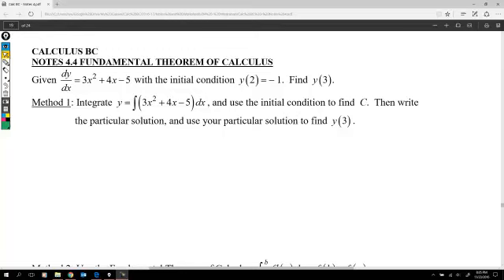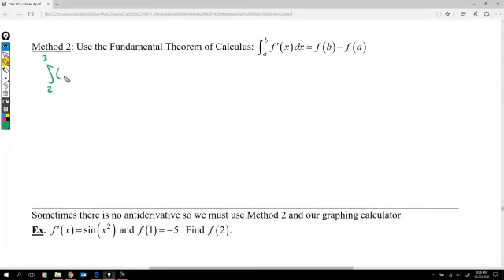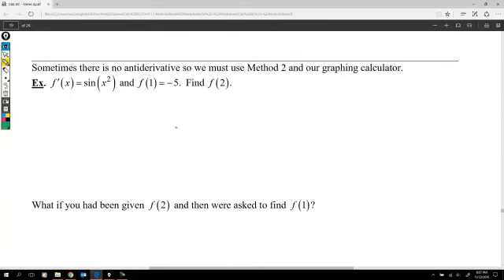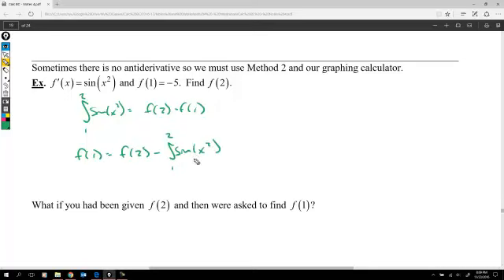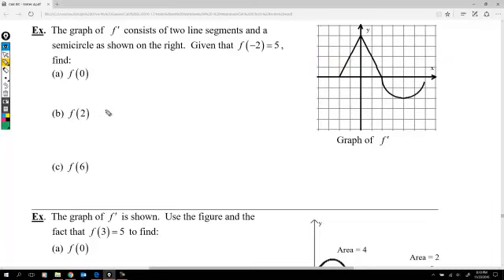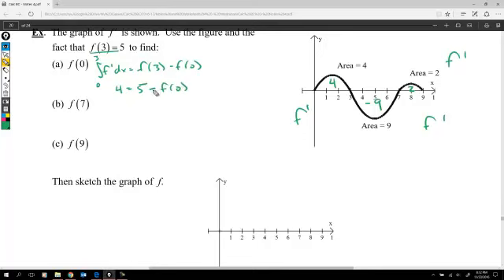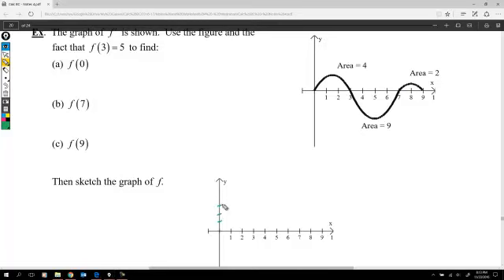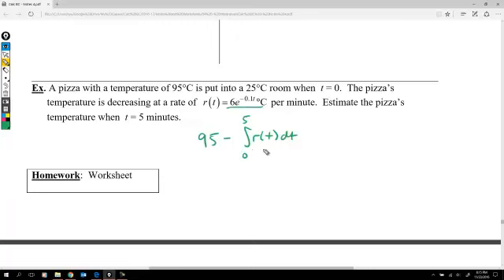04.4 FTC for Function Evaluations